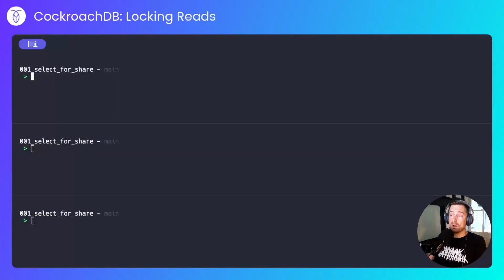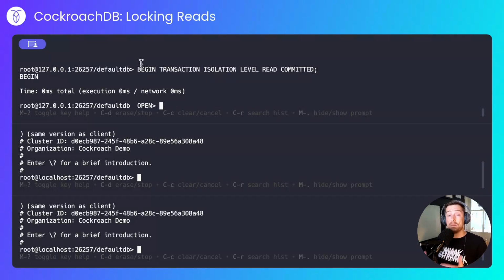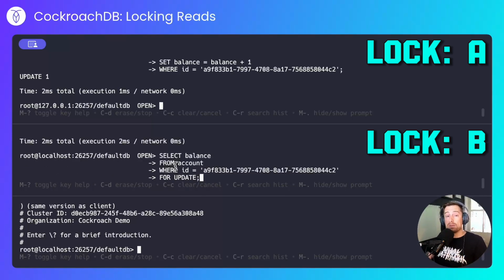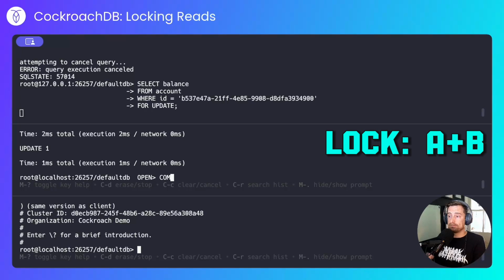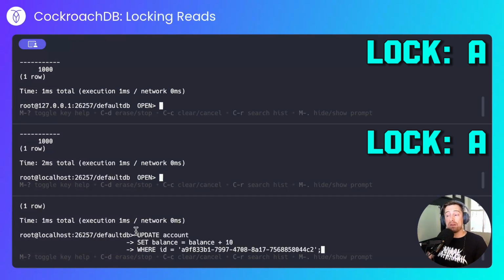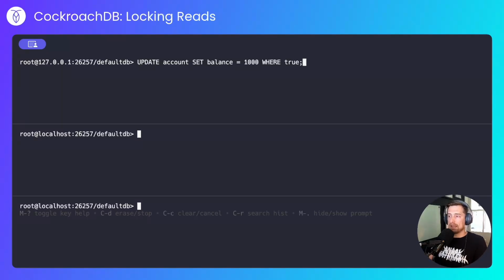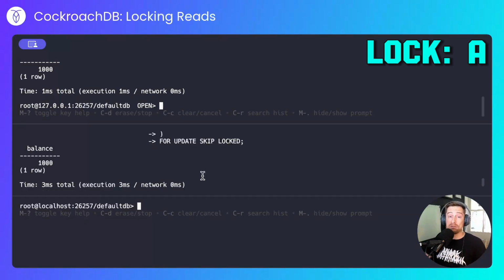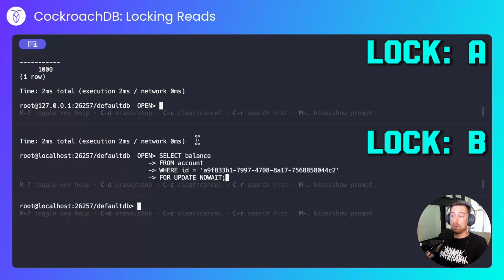Locking Reads Explained | Consistency in CockroachDB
Cockroach Labs Technical Evangelist Rob Reid walks through Locking Reads, comparing the differences between SELECT FOR UPDATE vs SELECT FOR SHARE locking mechanisms in CockroachDB users can harness to gain different levels of locking strength for your queries.

SELECT FOR UPDATE and SELECT FOR SHARE both fall into the category of read locks, and they are often used in conjunction with SELECT queries to express intent. (What do you plan on doing with that data after you've selected it?)

00:00 Introduction
00:13 What are read locks?
00:50 How do SELECT FOR UPDATE and SELECT FOR SHARE differ?
01:31 DEMO: Setting up a CockroachDB 24.1 cluster and enabling Read Committed
02:00 DEMO: SELECT FOR UPDATE
03:29 DEMO: SELECT FOR SHARE
04:20 DEMO: Simulating long-running transactions
05:56 Why these locking mechanisms are important to use in read-committed isolation